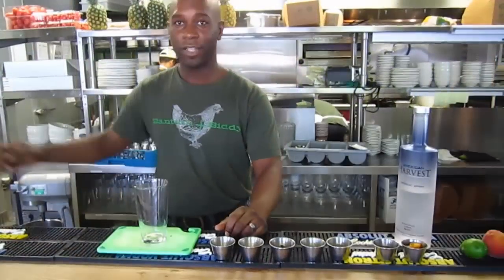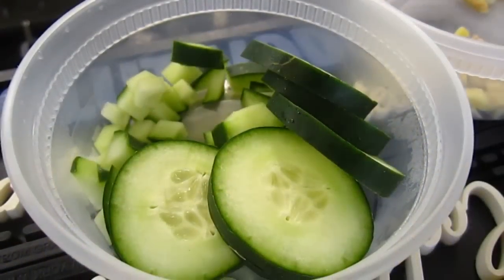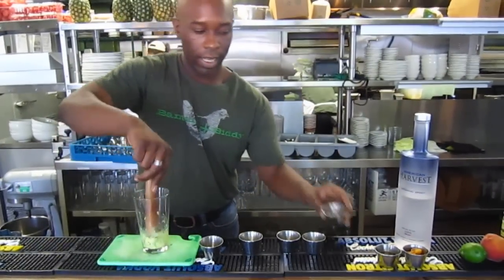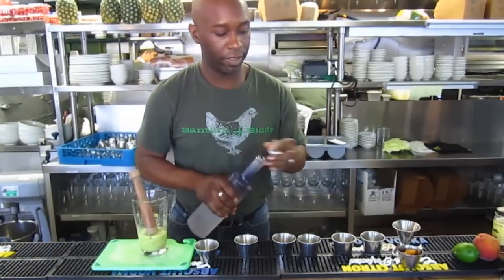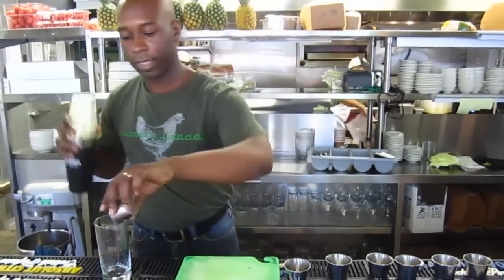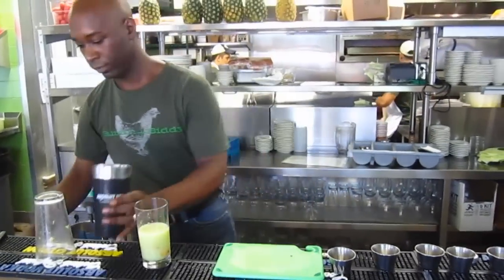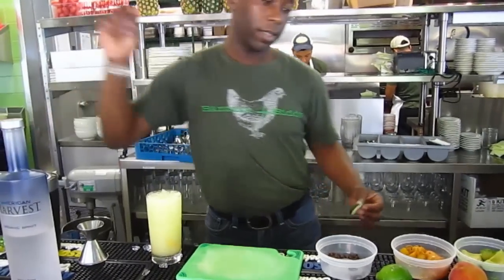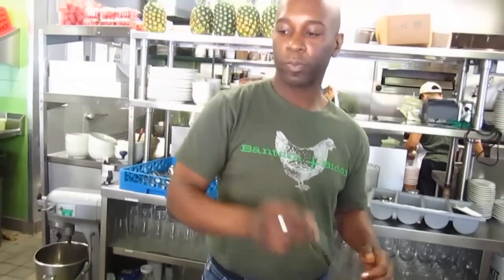American Harvest Star of the Bar Submission - Chris Jones - Please and Thank You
2 whole cloves, crushed
1/2 barspoon fresh ginger, cubed
1/2 barspoon cucumber, diced
1 oz lime juice
1 oz simple syrup
1 barspoon fresh chopped peaches
1/2 barspoon avocado
2 oz American Harvest Vodka

Add cloves, ginger, cucumber and avocado to glass, then muddle. Add lime juice, simple syrup and American Harvest vodka. Shake and double strain into glass with peaches. Fill with ice and top with soda. Garnish with sliced cucumber and peach slice.